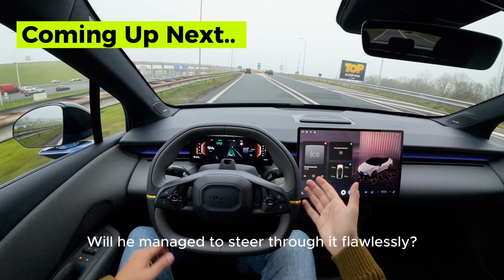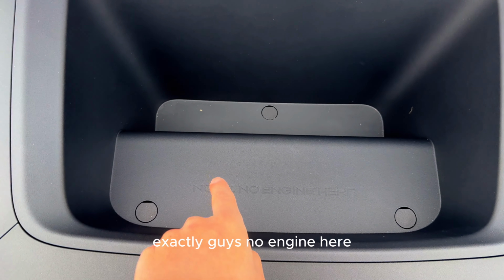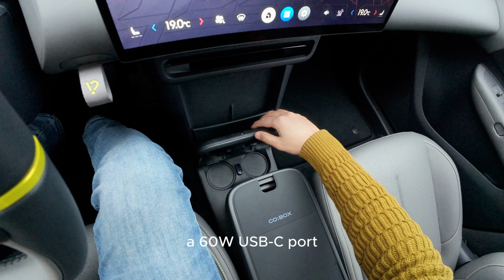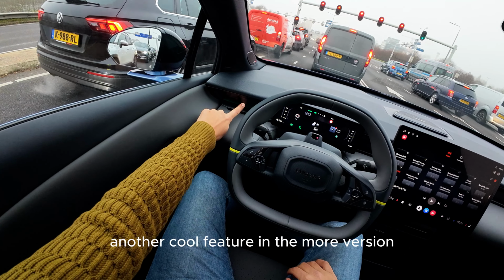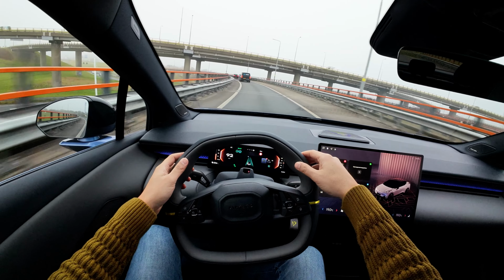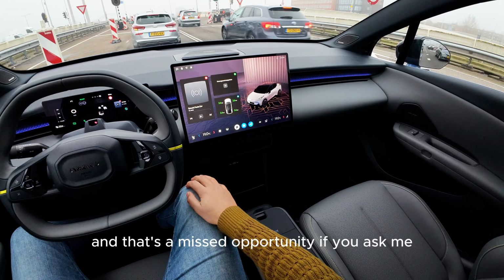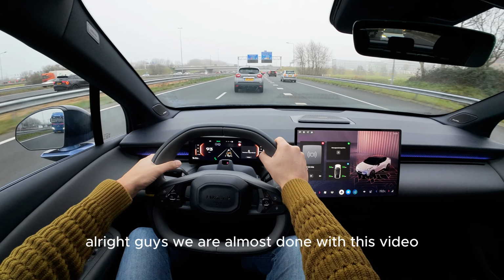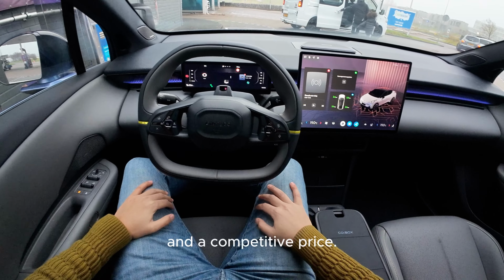2025 Lynk & Co 02 More | 272 HP | POV Test Drive & Review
Meet the Lynk & Co 02, a 272 HP rear-wheel-drive EV with 445 km range and 0-100 km/h in 5.5 sec. Priced from €36,000, it offers great value in the EV market.

This More variant in Cosmic Blue comes with 20-inch wheels, Harman Kardon audio, heated seats, and a unique removable Co Box. Inside, a 15.4-inch infotainment screen with 5G will get Apple CarPlay & Android Auto via OTA in 2025.
On the road, it’s comfortable yet quick, softer than the Volvo EX30 and Zeekr X, making it a great practical family EV.

Lynk & Co 02 RWD “More”
Cosmic Blue
Price starts at: € 36,000 (in The Netherlands)
200kW | 272hp | 343Nm
Rear Wheel Drive
Battery 66kWh NCM
Range 445km WLTP
Acceleration 0 - 100 kph 5.5 seconds

Charging:
AC: 22 kW More version / 11 kW Core version
DC: 150 kW Max
10% to 80% in 32 minutes
V2L Max output 3.3 kW AC

MY POV GEAR:
➡️ DJI Osmo Action 4 Adventure Combo
➡️ DJI Osmo Action 4 Standard Combo
➡️ DJI Mic 2
➡️ Goorin Bros. Men's One Size The Farm A-Frame Trucker Cap
➡️ 360° Rotary Action Cam Sports Camera Quick Clip

Follow me on the socials:
  / gdrives_nl

Timecode:
00:00 Introduction
00:10 Walkaround
00:34 Wheels
00:41 Charging port
00:39 Interior (Rear)
00:59 Trunk
01:36 LYNC & CO 02
01:44 Frunk
02:06 Interior (Rear)
02:39 Interior (Front)
03:38 Let's Drive!
03:59 Infotainment Display
04:33 Steering Wheel
05:05 InfinityLight
05:19 Highway
05:44 ADAS
06:58 Highway
08:08 Sport Seats
08:24 Highway
10:31 Conclusion
11:38 Backup Camera